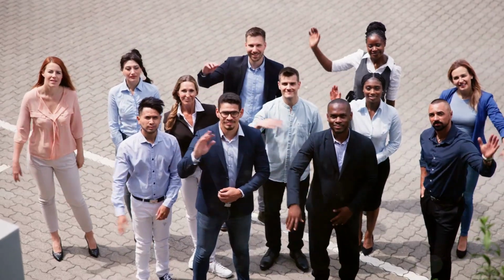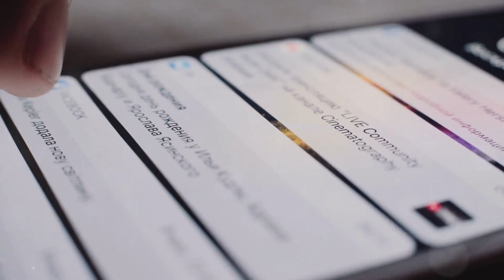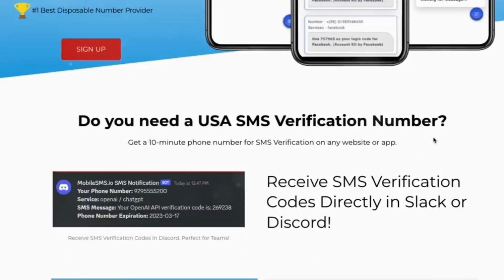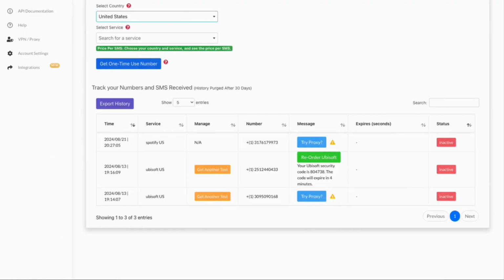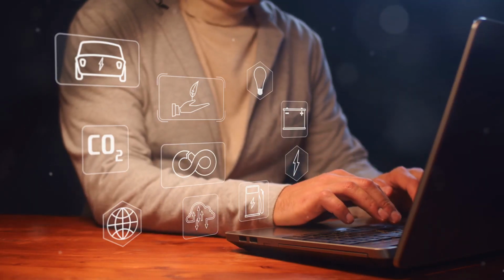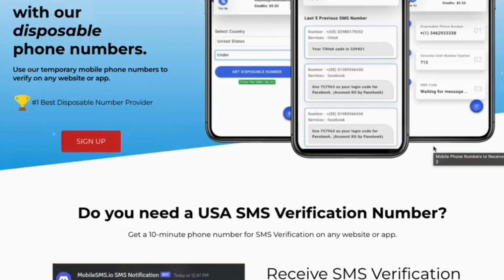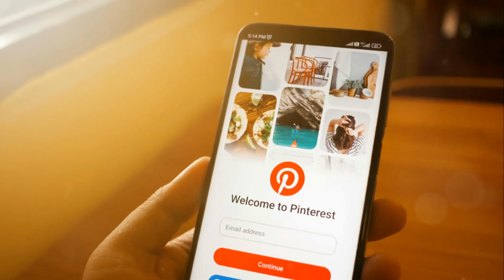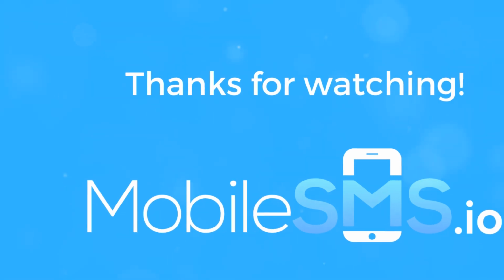Create a Pinterest Account Securely with a Temporary Phone Number!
Worried about your privacy while signing up for Pinterest? 😬 Don’t want to share your personal number and risk getting spammed? 🌐 In this video, I’ll show you how to create a Pinterest account using a temporary phone number from MobileSMS.io to keep your data safe and secure! 🛡️

✨ What You'll Learn:

Why use a temporary phone number for Pinterest 🔒
Step-by-step guide to signing up with MobileSMS.io 📲
Benefits of protecting your personal information ✅
Avoiding spam and staying anonymous online 🕵️‍♀️
💡 With MobileSMS.io, you get real non-VoIP numbers from SIM cards that work for verification on Pinterest and many other sites. Whether you're looking for a one-time use or a long-term rental, we've got you covered! 🌟

💰 Pricing Options:

One-Time Use: Starting from $3.50 per SMS
Long-Term Rentals: Starting from $15 for 7 days
🔗 Watch the video now and follow these easy steps to protect your privacy while exploring Pinterest!